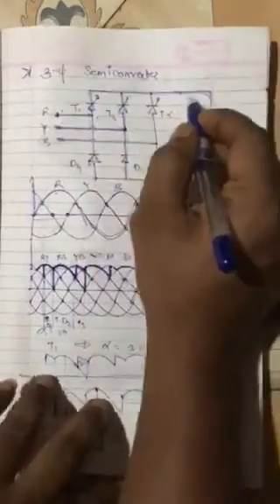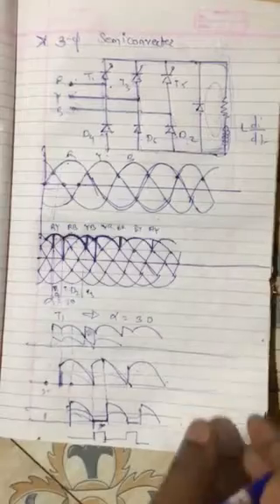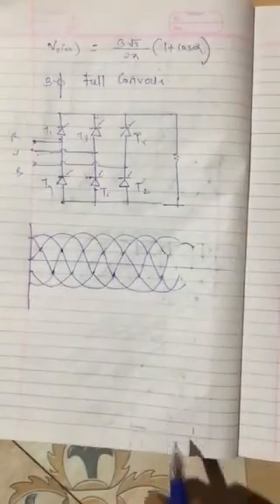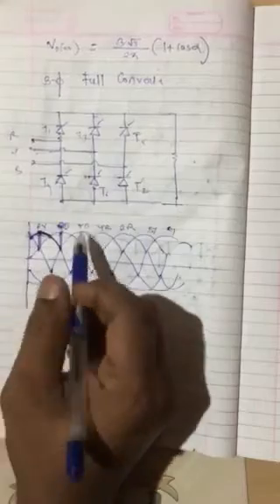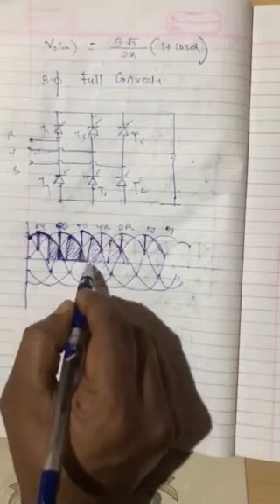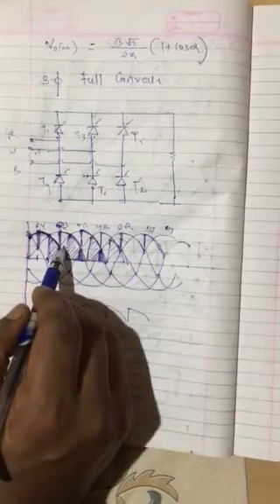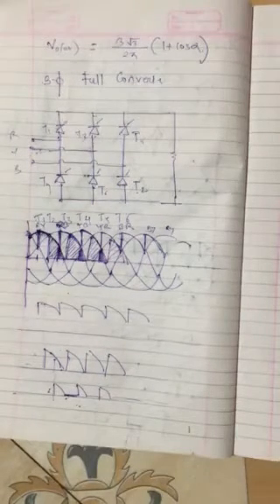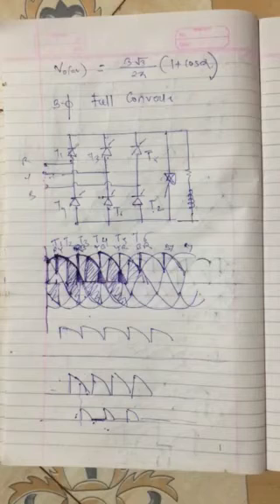Power Electronics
3 Phase converter